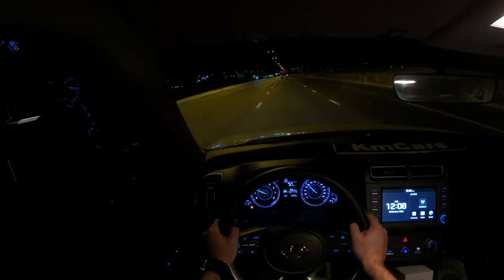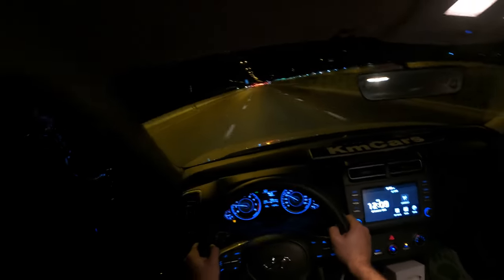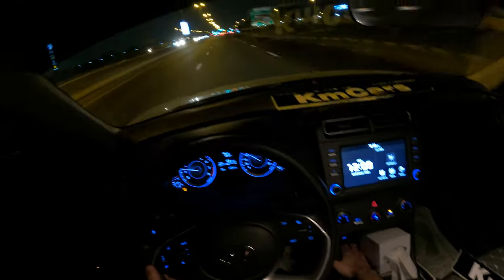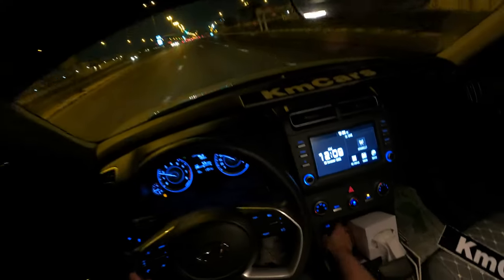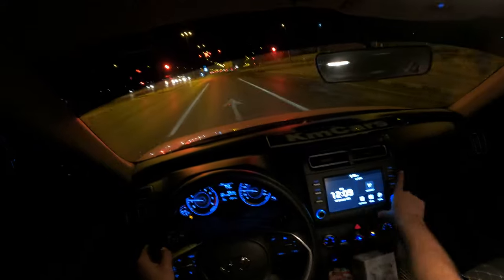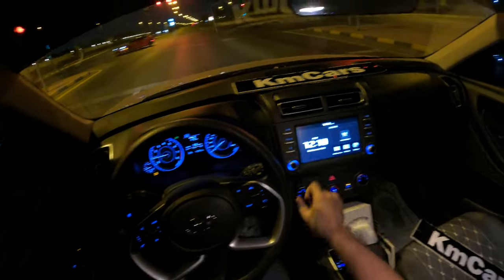2023 Hyundai Creta Standard - Test Drive POV Night Drive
Many of our Video and shorts Video show the experience as seen from the driver's seat and passenger seat with speech and In addition, there are also videos wihtout speech no music . Our spoken car review and POV reviews provide more information about the driving dynamics of our test vehicles.

top speed cars midnight racing and cars walk test drive and test drive rare cars and pov night drive pather and tesla night drive passagere and also night drive abu dhabi and dubai night drive also drive status night

KMCARS information to car enthusiasts.

KMCARS Website is for who loves the car enthusiast, with an intelligent, entertaining perspective.

Hyundai Creta 2023 Standard 1.5-litre 4 Cylinders
Brand: Hyundai Creta 2023 Standard
Model:  Creta
Year: 2023 (NEW!)
Power: 115 HP
Wheels: 16´
Color: Blue/Carbon Fiber Black
Car type: SUV
Specifications: GCC
Gearbox: Automatic
Fuel
Seats: 5
Cylinders: 4
Interior:
Steering side: left hand

TIMESTAMPS
0:00 Intro
1:00 Hyundai Creta 2023 Standard